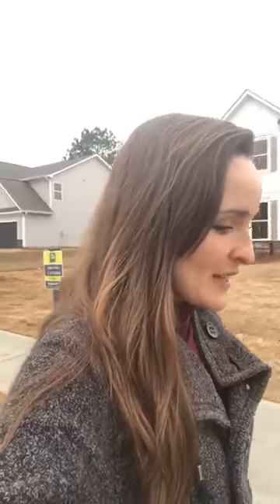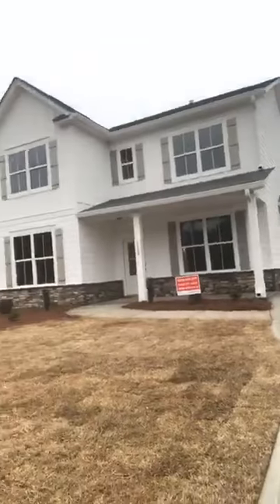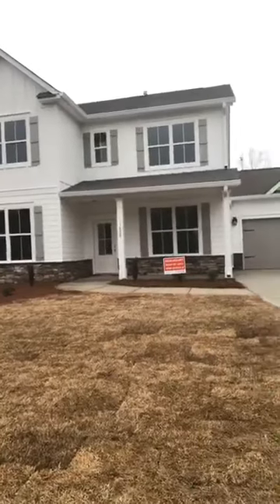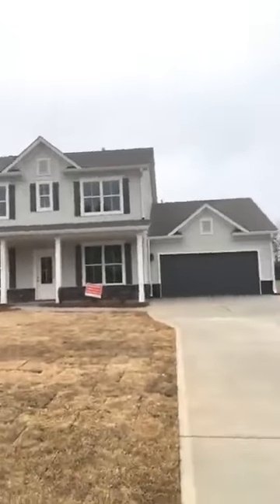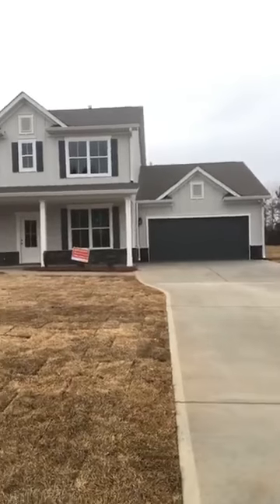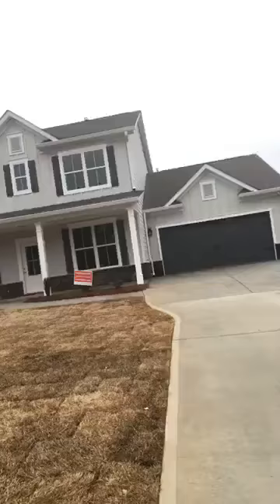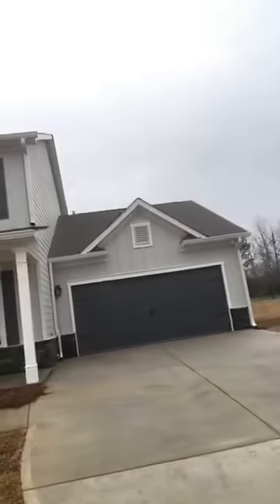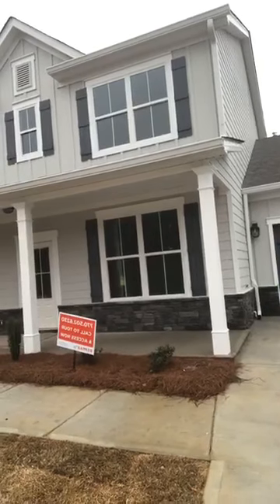Color Schemes with Sussan Ponton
What are your opinions on these homes?